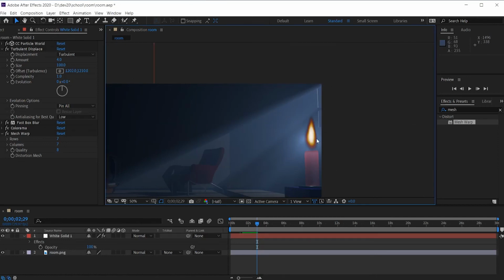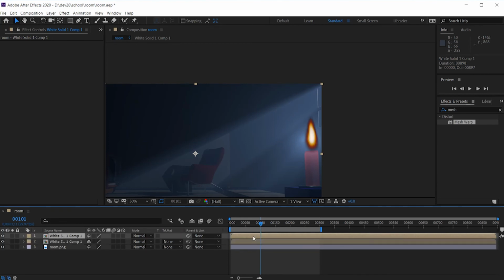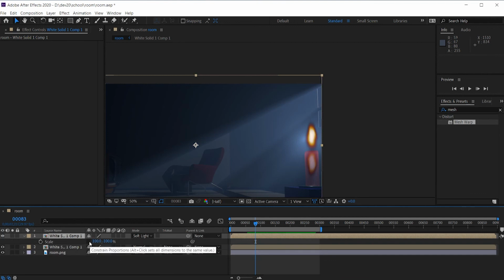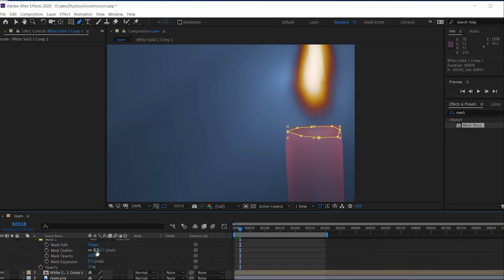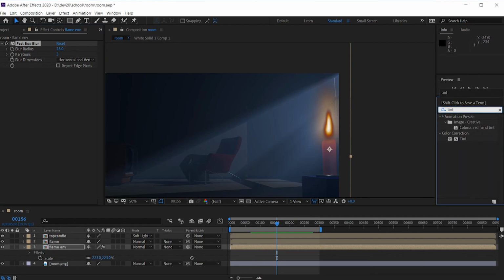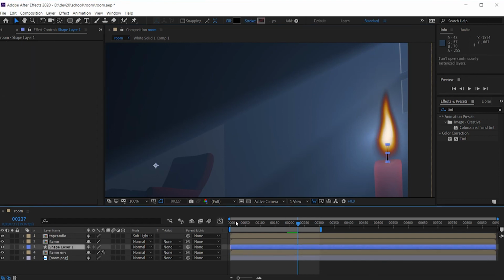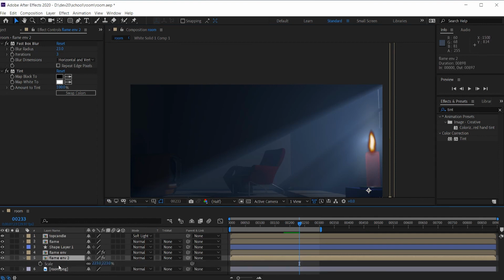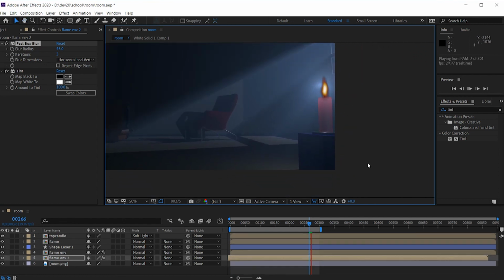After Effects - Flickering Candle VFX Part 2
What else do you need to do after making a flame for a candle? Make the environment flicker. This video goes over the recycling of current layers to distribute some flickering throughout the scene.

Not covered, but maybe a good idea, is adding the glow effect with a custom script to drive the intensity with wiggle(3, 10).  Plenty of time to do that in the next video.